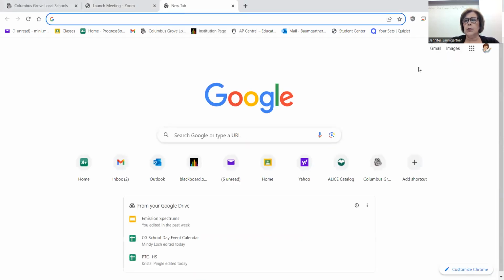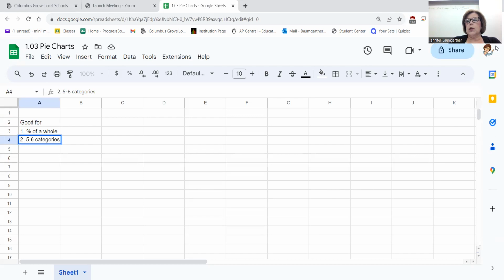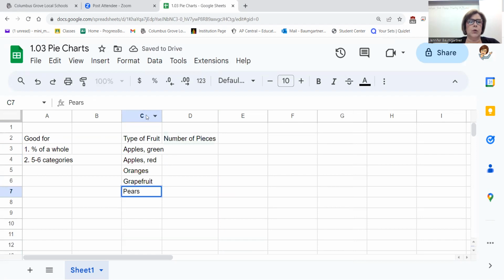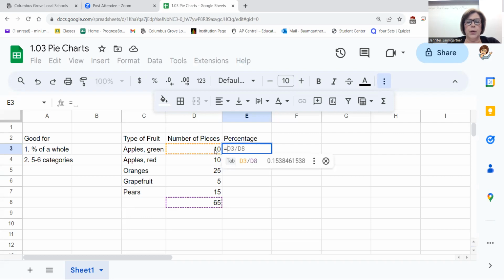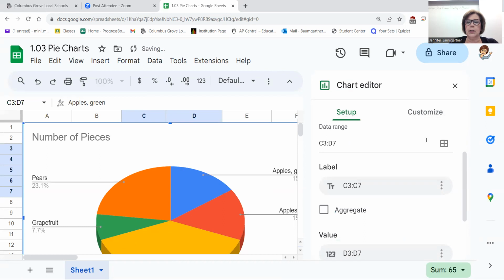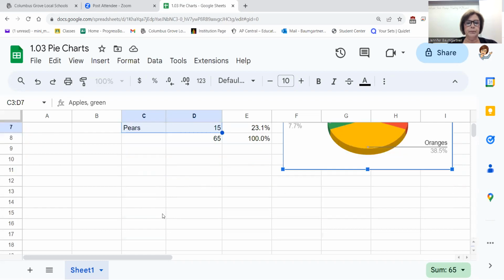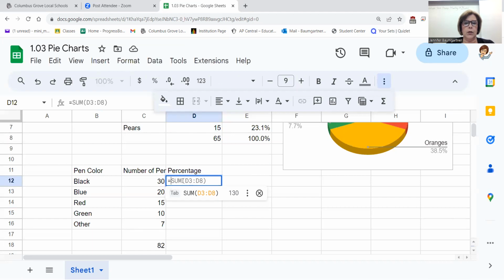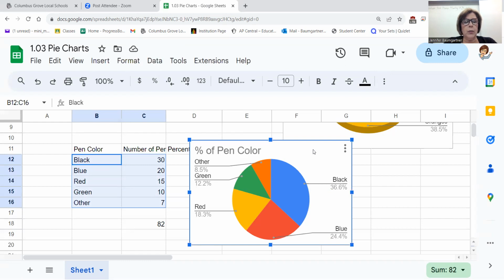SCIENTIFIC METHOD 1.03 Pie Graphs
This video discusses when to use a pie graph and how to make it.  Practice resources are for sale on Teachers Pay Teachers at the following link: